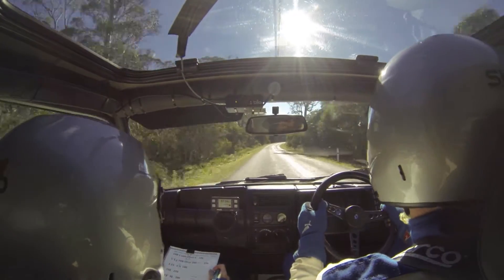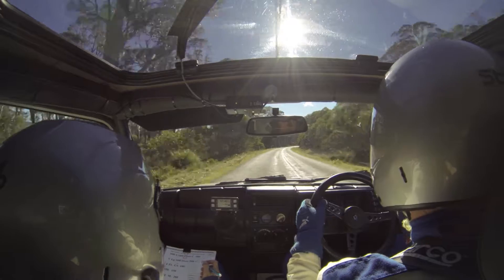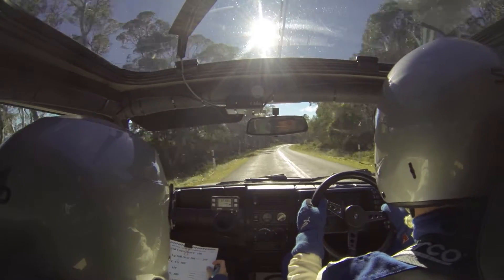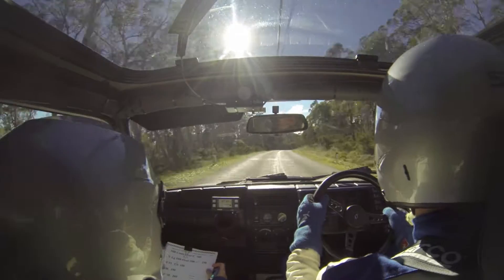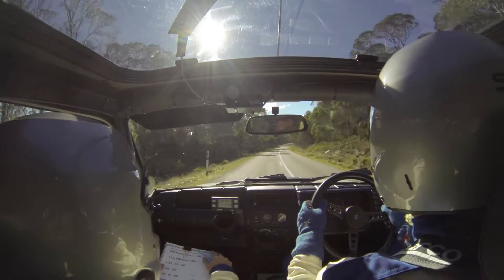Renault 5 Turbo 2 during Targa Tasmania 2013 - Arrowsmith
Closing in on, and finally passing, a 911 Porsche in the last 3 minutes of Arrowsmith (a 58km stage)at times reaching over 185 kph. This was the last day of competition in Targa Tasmania 2013. Co Driver gets a bit nervous as we go side by side on narrow section of road at around 175!